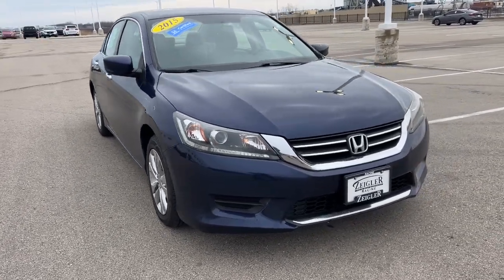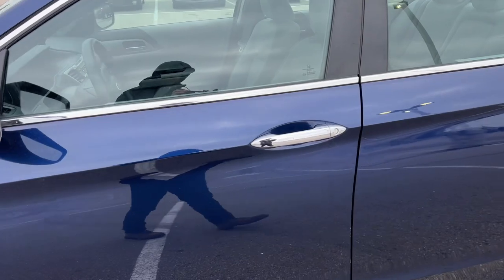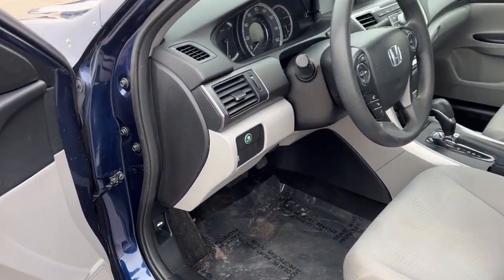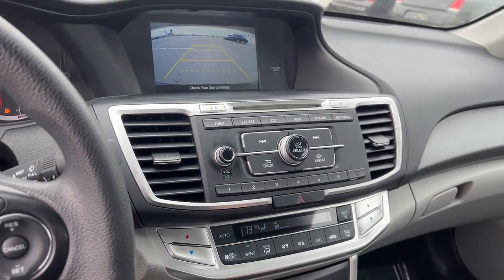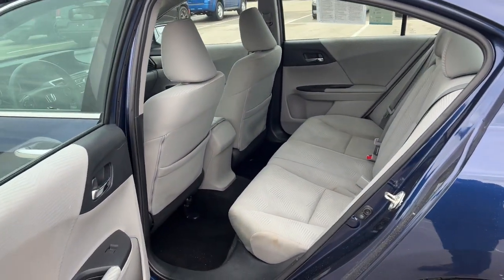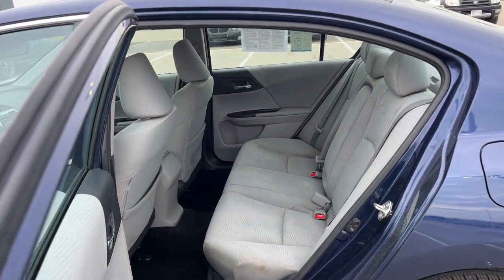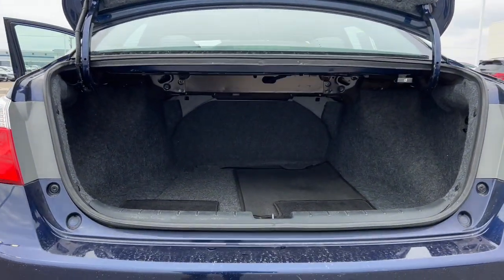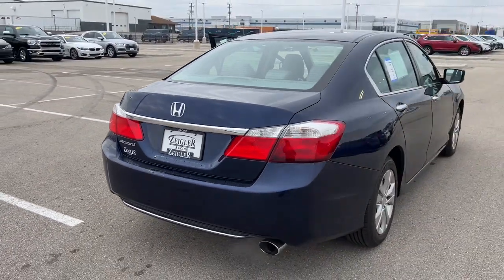2015 Honda Accord_Sedan Mount Pleasant, Racine, Kenosha , Burlington, Milwaukee 62639A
Still Night Pearl Used 2015 Honda Accord_Sedan LX available in 1701 SE Frontage Rd., Mt. Pleasant, Wisconsin at Zeigler Honda of Racine. Servicing the Mount Pleasant, Racine, Kenosha , Burlington, Milwaukee area.

2015 Honda Accord_Sedan LX - Stock#: 62639A

16 Alloy Wheels 160-Watt AM/FM/CD Audio System 4 Speakers ABS brakes Automatic temperature control Brake assist Cloth Seat Trim Electronic Stability Control Exterior Parking Camera Rear Front Bucket Seats Front dual zone A/C Fully automatic headlights MP3 decoder Power windows Radio data system Remote keyless entry Speed-sensing steering Speed-Sensitive Wipers Variably intermittent wipers.Priced below KBB Fair Purchase Price! 27/36 City/Highway MPGFOR A GREAT EXPERIENCE visit Zeigler Honda of Racine because we take pride in treating our customers like family ensuring that your experience is one that you will never forget. We have 4.7 Google Rating! Making our store the highest rated Honda dealer in the state of Wisconsin! Every vehicle has been through a multi-point safety inspection and professionally cleaned and disinfected for your protection. With a convenient location off of I-94 at exit 333; we are proud to serve customers in Racine Sturtevant Caledonia Mount Pleasant Union Grove Burlington Kenosha Bristol Waukesha Milwaukee Oak Creek and many other surrounding areas! Our Sales Consultants are Factory Certified and have earned some of the highest customer satisfaction ratings in Southeast Wisconsin. We specialize in New Honda Certified Pre-Owned Honda as well as many other makes and models that fit all budgets and prices. We offer affordable purchase and leasing options. If you are traveling from Waukegan Gurnee Naperville Pleasant Prairie Antioch Fox Lake or even Madison feel free to browse our entire inventory of new or pre-owned vehicles right from your home: zeiglerhondaracine.com. Even if we dont have the exact vehicle in our inventory we will gladly bring one in for you and still guarantee the lowest price possible. A little further than a hop skip or a jump? We can arrange shipping & delivery! Price may exclude certain taxes doc fee charges and/or fees. Dealer is not responsible for pricing errors although we strive to be accurate we are human. The value of used vehicles varies with mileage usage and condition. Book values should be considered estimates only. Some of our used vehicles may be subject to unrepaired safety recalls. Check for a vehicles unrepaired recalls by VIN See dealer for complete details. Reviews:* Simple operation great reliability and high resale value are obvious attractors to the Accord. But you may be surprised at the extent of its lineup which ranges from an economical sedan to a V6-powered coupe or a hybrid rated up to 50 mpg. Its hard to go wrong in any of them. Source: KBB.com* What began as a 2-door hatchback in 1976 has grown into todays full-size sedan. Like the rest of the car the Accords 5-passenger interior is a pleasing step forward. The cabin boasts soft-touch materials for a quality feel. The front seats are comfortable and the drivers seat actually toned down the lumbar support. The rear seats have even more room as does the trunk. Sleek rippled sheet metal defines a more streamlined exterior that has shrunk around an interior that feels roomier than previous generations. The most surprising thing about the Accord is its refined continuously variable transmission (CVT). Mated to the 4-cylinder this CVT feels much like a normal automatic mimicking gear changes. Even a base Accord has good power for acceleration and passing yet attains an impressive mileage on the highway. Move up to a V6 model with 6-speed automatic transmission and the Accord is downright quick. For the individual looking to consume less the Accord comes as a Hybrid as well. This operates on a 141hp 2.0-liter 16-valve i-VTEC 4-cylinder engine and a 55hp lithium-ion battery pack for a net hp of 196. The Hybrid can achieve ratings of 50 cty and 46 hwy. To help maximize efficiency
160-Watt AM/FM/CD Audio System,4 Speakers,AM/FM radio,CD player,MP3 decoder,Radio data system,Air Conditioning,Automatic temperature control,Front dual zone A/C,Rear window defroster,Power steering,Power windows,Remote keyless entry,Steering wheel mounted audio controls,Four wheel independent suspension,Speed-sensing steering,Traction c